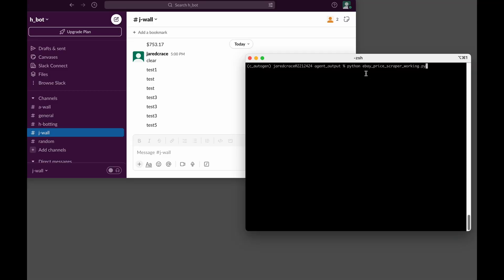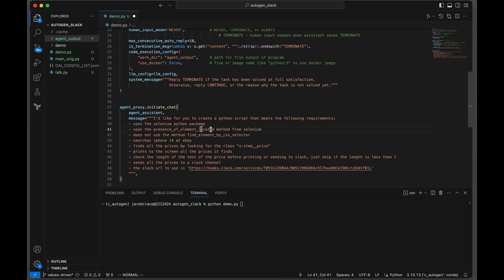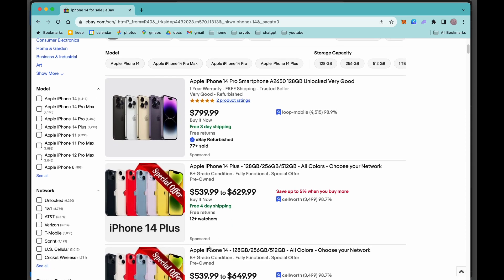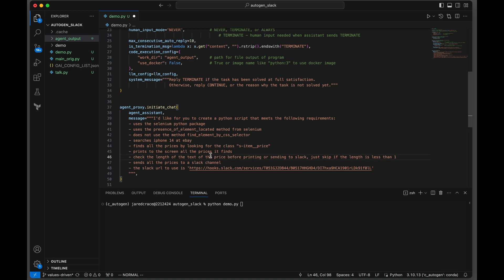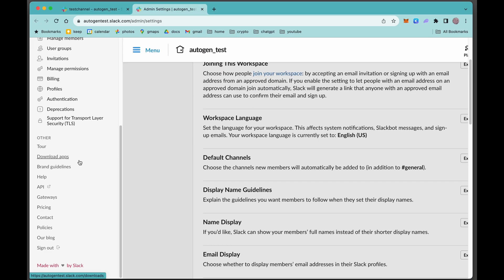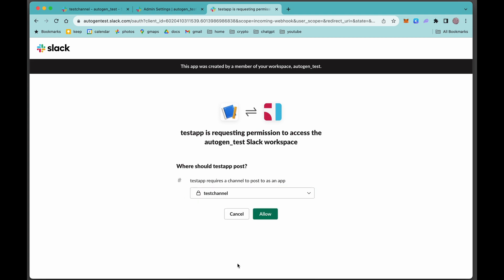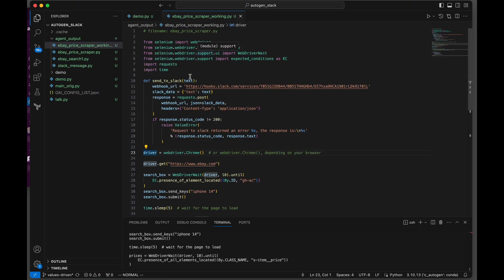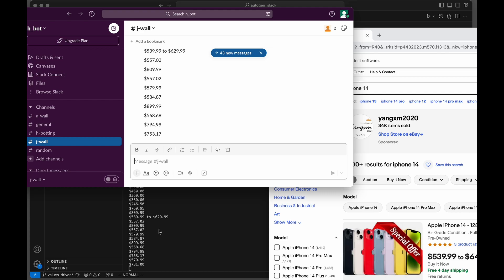Search & Read ebay with Autogen created Python webscraper & receive notifications vis Slack!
In this video I’m going to show you how I used Autogen to create a script to search and read from ebay using Autogen. Also, the script sends notifications to you via slack. Don't worry, I even go over all the details on how to set up your slack channel and connect it.